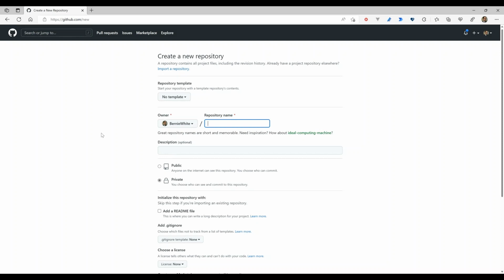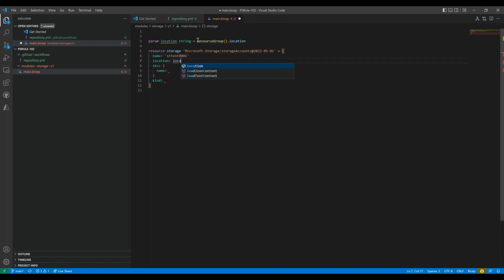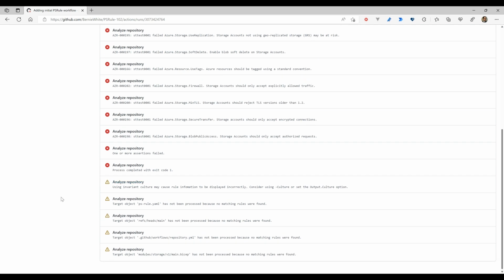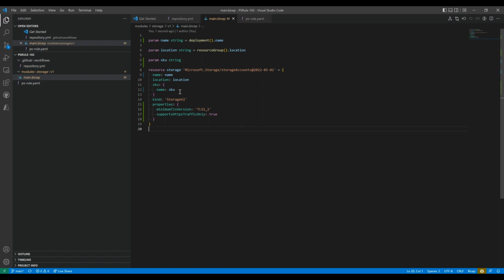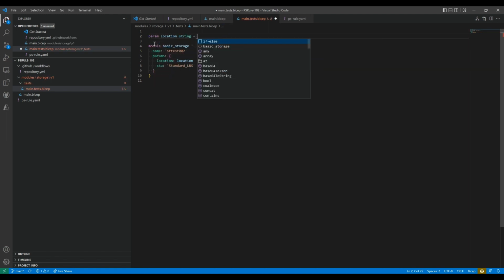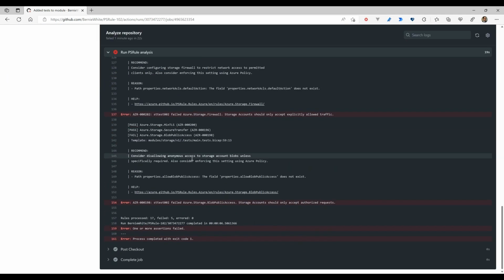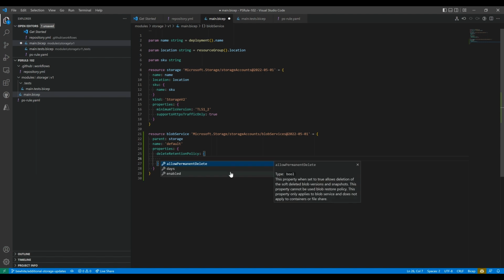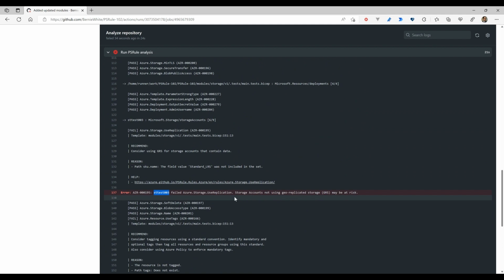Learn PSRule for Azure: Getting started using GitHub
Getting started with PSRule for Azure using GitHub. We create a GitHub Actions workflow, enabled expansion, and iterate on Bicep code.

00:20 - Creating a new repository
01:23 - Create a GitHub Actions workflow
02:35 - Adding Azure Bicep code
05:05 - Adding configuration for PSRule for Azure
07:10 - Viewing recommendations in GitHub Actions workflows
10:26 - Creating tests for Azure Bicep modules
22:57 - Configure branch protection rule